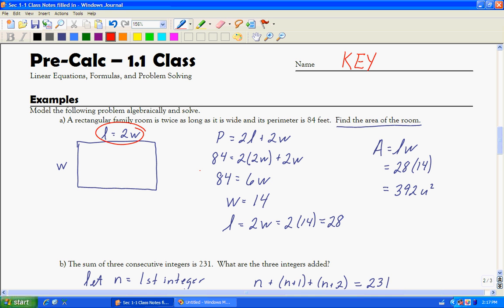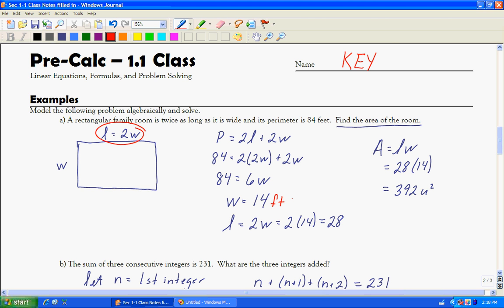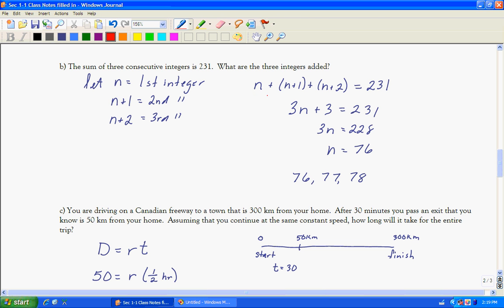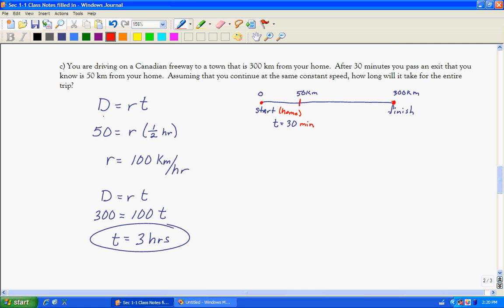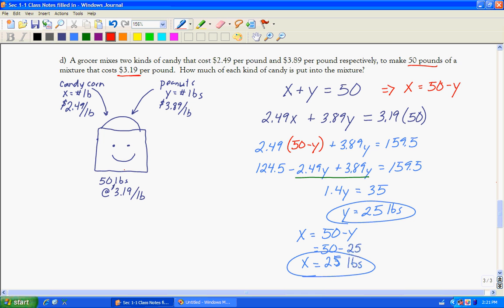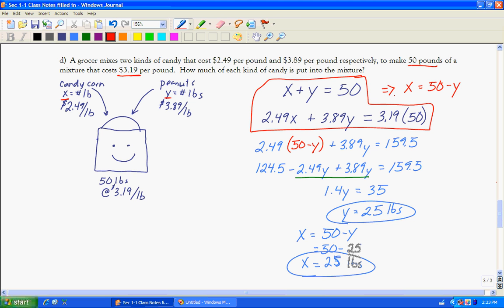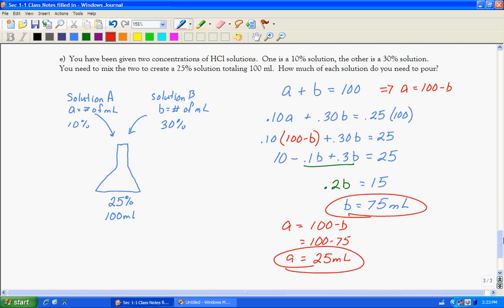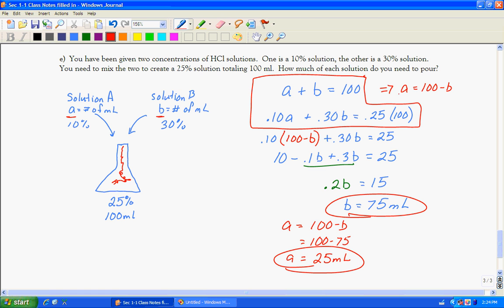PreCalc Sec 1 1 Class notes 2